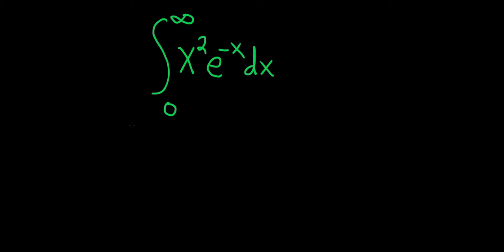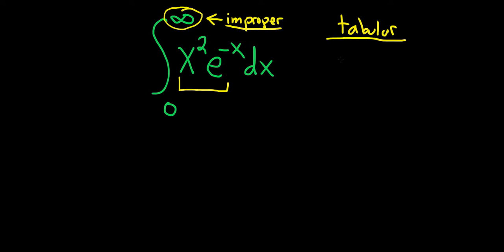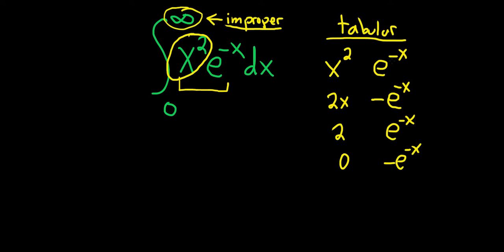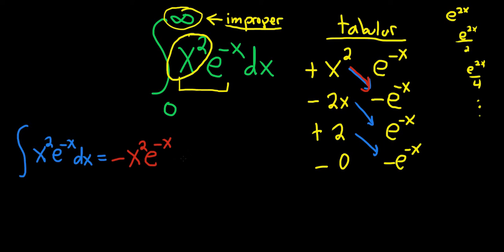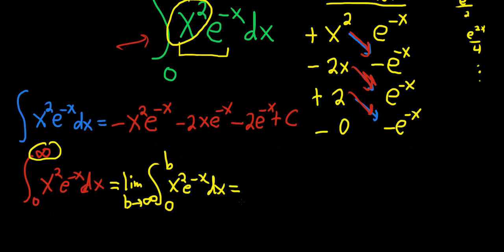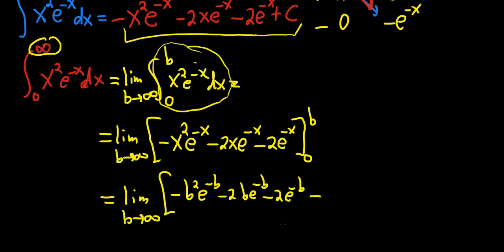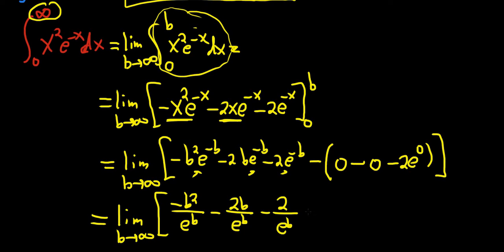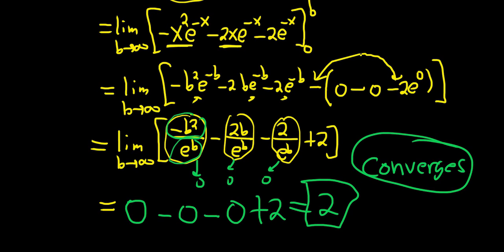Improper Integral using Tabular Integration